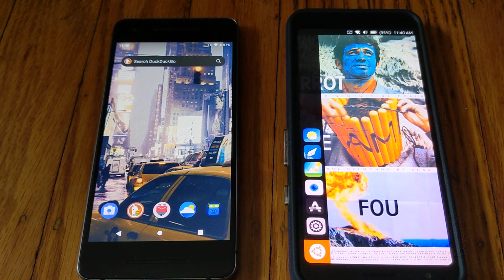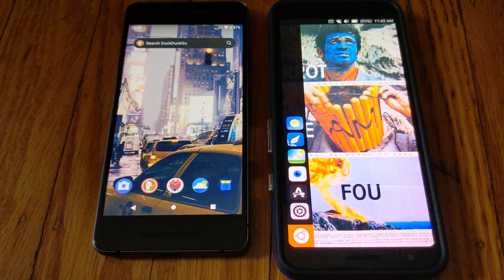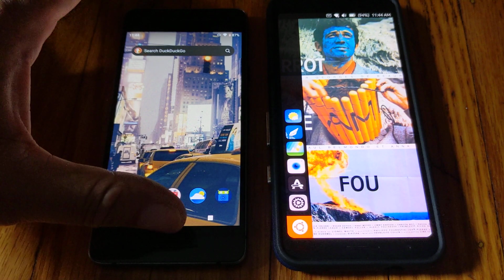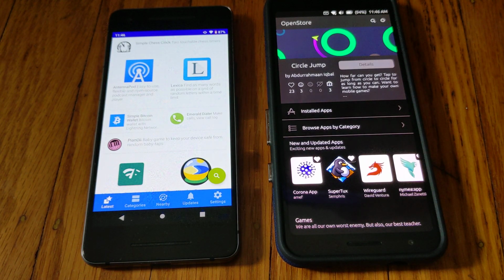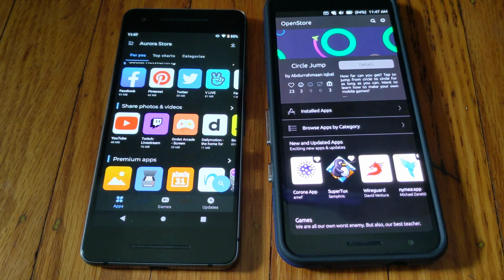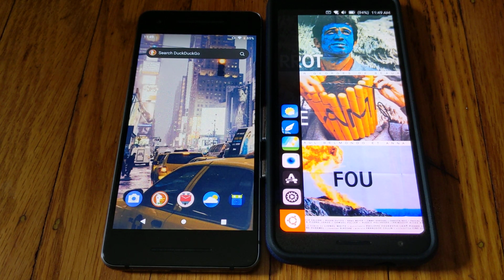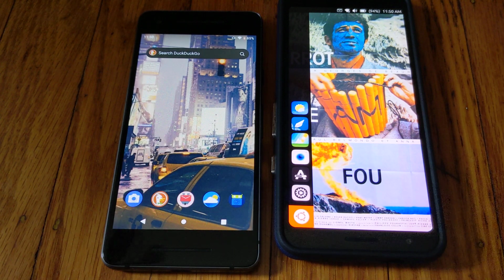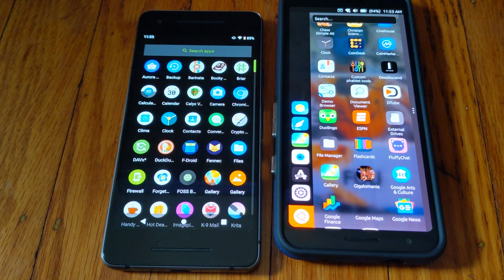Choosing Between CalyxOS and Ubuntu Touch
LINKS
CalyxOS